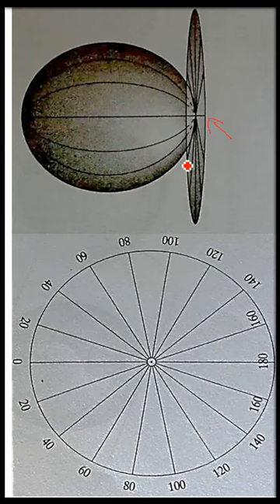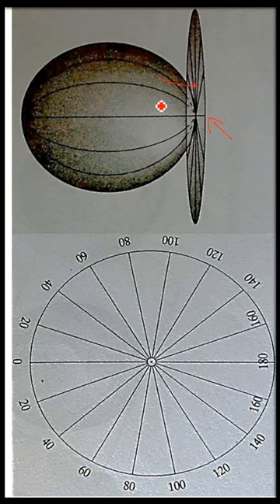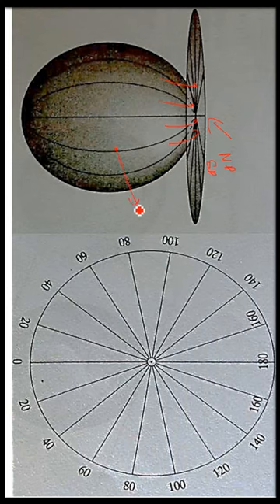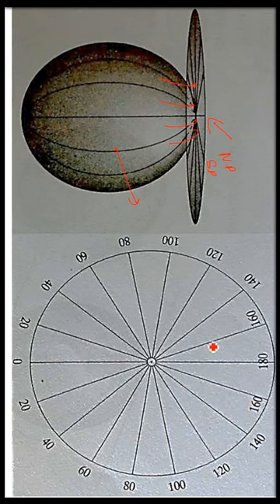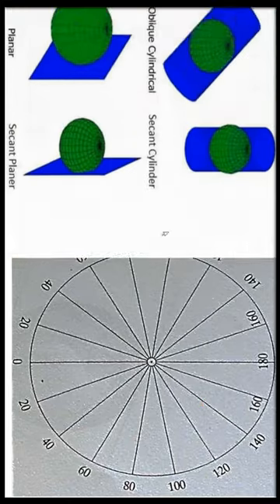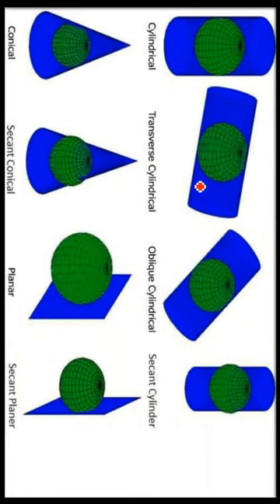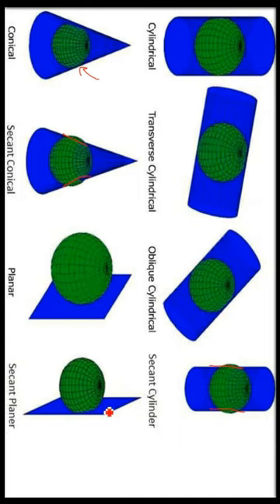Azimuthal Planar Map Projections